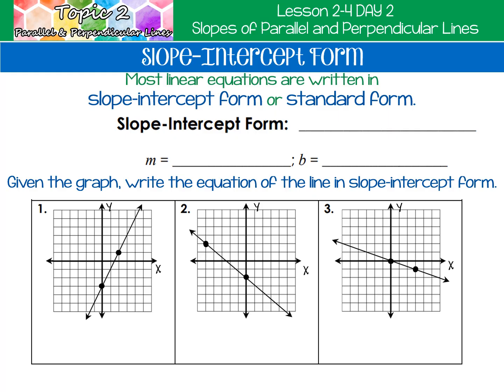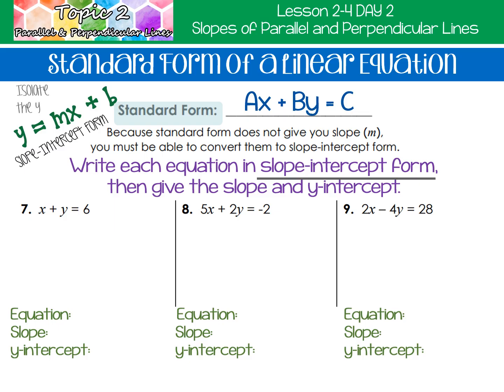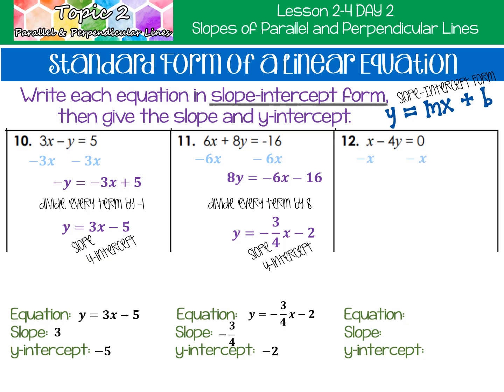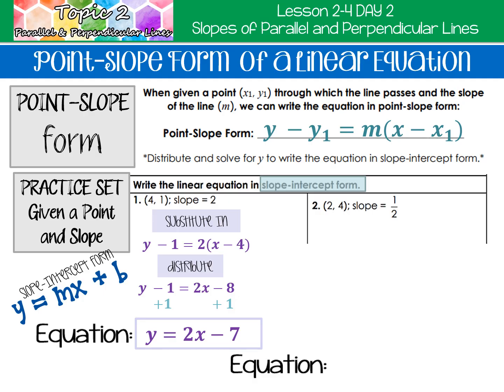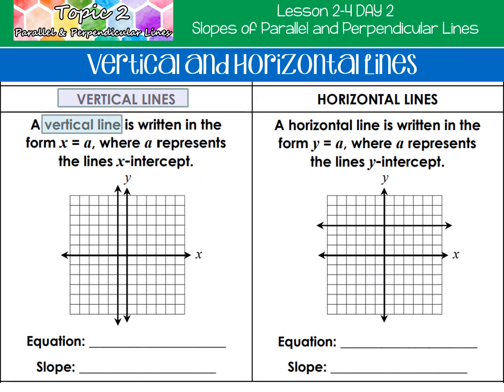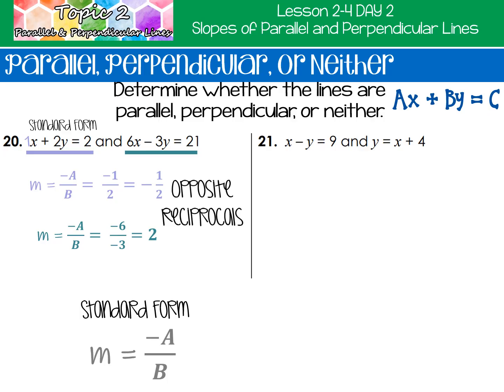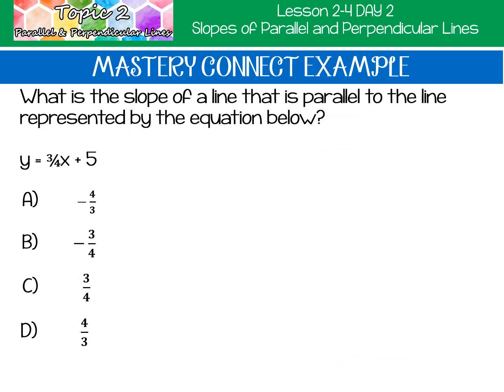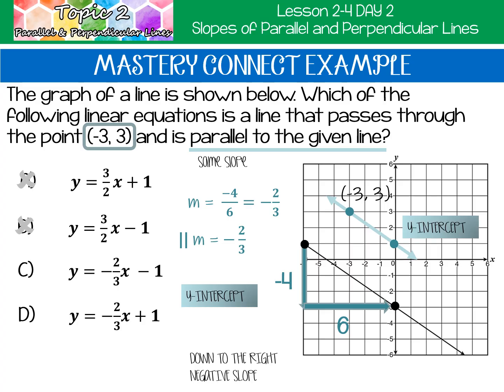Algebra/Geometry Writing Linear Equations (Parallel & Perpendicular)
Slopes of parallel and perpendicular lines. Calculating slope and determining if two lines are parallel, perpendicular, or neither. Writing equations of lines using knowledge of parallel and perpendicular slopes. ALGEBRA